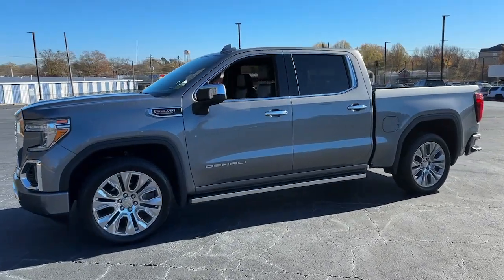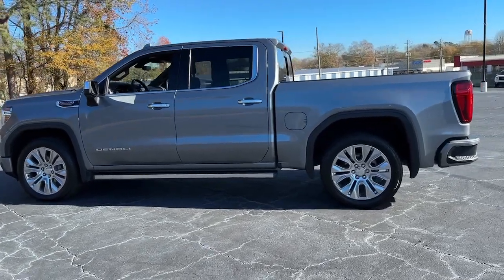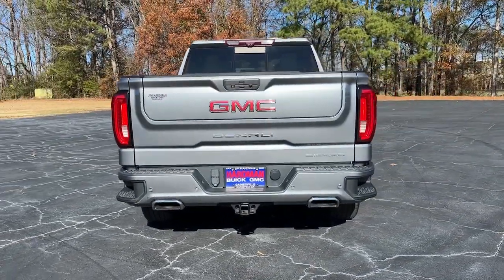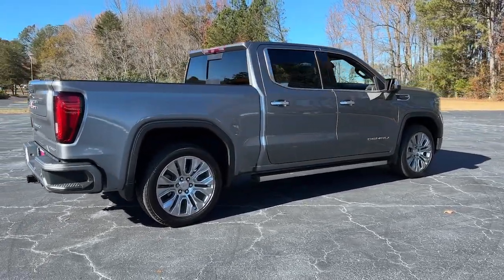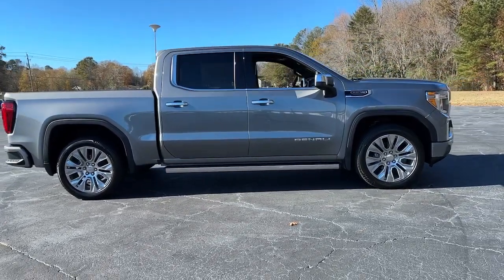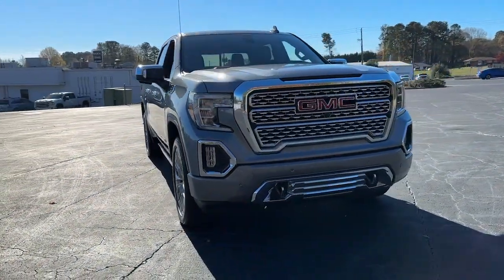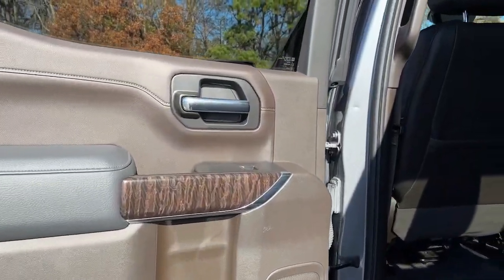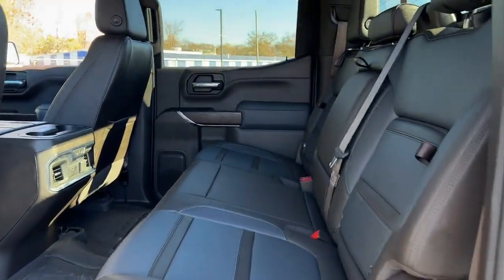2020 GMC Sierra_1500 Gainesville, Buford, Cumming, Dawsonville, Flowery Branch, GA 42985A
Satin Steel Metallic Used 2020 GMC Sierra_1500 Denali available in Gainesville, Georgia at Jim Hardman Buick GMC. Servicing the  Buford, Cumming, Dawsonville, Flowery Branch, GA area.

Due to our amazing pricing please call before coming down to ensure the vehicle is still available! **NAVIGATION** **LEATHER** **22 WHEELS** **HEATED/AC SEATS** **SUNROOF/MOON ROOF** **BLUETOOTH** **BLIND SPOT** **BACK UP CAMERA** **ONSTAR** **APPLE CARPLAY** **LANE KEEPING ASSIST** **TOUCH SCREEN CONTROLS** **KEYLESS ACCESS W/PUSH BUTTON START** Sierra 1500 Denali 4D Crew Cab EcoTec3 6.2L V8 10-Speed Automatic 4WD Satin Steel Metallic Dark Walnut/Dark Ash Grey Leather 10-Way Power Driver Seat Adjuster w/Lumbar 10-Way Power Passenger Seat Adjuster w/Lumbar 120-Volt Bed Mounted Power Outlet 120-Volt Instrument Panel Power Outlet 12-Volt Rear Auxiliary Power Outlet 170 Amp Alternator 2 USB Ports 2 USB Ports (1st Row) 4G LTE Wi-Fi Hotspot Capable Adaptive Cruise Control - Camera Apple CarPlay/Android Auto Automatic Emergency Braking Auxiliary External Transmission Oil Cooler Bed View Camera Chrome Recovery Hooks Chrome Wheel To Wheel Assist Steps Color-Keyed Carpeting Floor Covering Compass Deep-Tinted Glass Denali Ultimate Package Driver Alert Package I Driver Alert Package II Driver Memory Electric Rear-Window Defogger Electrical Lock Control Steering Column Floor-Mounted Center Console Following Distance Indicator Forward Collision Alert Front Pedestrian Braking GMC Connected Access Capable GMC MultiPro Power Steps HD Radio HD Rear Vision Camera HD Surround Vision w/2 Trailer View Camera Provisions Heated 2nd Row Outboard Seats Heated Driver & Front Outboard Passenger Seating Heavy-Duty Rear Locking Differential High-Capacity Air Filter Hill Descent Control Hitch Guidance Hitch Guidance w/Hitch View Integrated Trailer Brake Controller IntelliBeam Automatic High Beam On/Off In-Vehicle Trailering App Keyless Open & Start Lane Change Alert w/Side Blind Zone Alert Lane Keep Assist w/Lane Departure Warning LED Cargo Area Lighting Manual Tilt-Wheel & Telescoping Steering Column Multicolor 15 Diagonal Head-Up Display Navigation System OnStar & GMC Connected Services Capable Power Door Locks Power Front Passenger Windows w/Express Up/Down Power Front Windows w/Driver Express Up/Down Power Rear Windows w/Express Down Power Sliding Rear Window w/Rear Defogger Power Sunroof Preferred Equipment Group 5SA ProGrade Trailering System Rear Camera Mirror Rear Cross Traffic Alert Rear Dual USB Charging-Only Ports Rear Wheelhouse Liners Remote Vehicle Starter System Safety Alert Seat Signature Denali Grille Spray-On Pickup Bed Liner w/Denali Logo Steering Wheel Audio Controls Steering wheel mounted audio controls Technology Package Theft Deterrent System (Unauthorized Entry) Trailering Package Ultrasonic Front & Rear Park Assist Universal Home Remote Ventilated Driver & Front Passenger Seats Wheels: 22 x 9 Multi-Dimensional Polished Alum Wireless Charging. CARFAX One-Owner. Odometer is 5246 miles below market average!Georgias oldest Buick GMC dealer for over 35 years!
DRIVER ALERT PACKAGE II  includes (UEU) Forward Collision Alert  (UHX) Lane Keep Assist/Lane Departure Warning  (UHY) Automatic Emergency Braking  (UKJ) Front Pedestrian Braking  (TQ5) IntelliBeam headlamps  (KSG) Adaptive Cruise Control-Camera and (UE4) Following Distance Indicator,REAR CAMERA MIRROR  INSIDE REARVIEW AUTO-DIMMING  with full camera display,SATIN STEEL METALLIC,INTELLIBEAM  AUTOMATIC HIGH BEAM ON/OFF,FRONT PEDESTRIAN BRAKING,FOLLOWING DISTANCE INDICATOR,REAR AXLE  3.23 RATIO,LICENSE PLATE KIT  FRONT,TRANSMISSION  10-SPEED AUTOMATIC  ELECTRONICALLY CONTROLLED  with overdrive and tow/haul mode. Includes Cruise Grade Braking and Powertrain Grade Braking (STD),BED VIEW CAMERA  includes Two Trailer Camera Provisions,GMC MULTIPRO POWER STEPS  REARWARD ARTICULATING  (providing box access). Foot activated running side board.,LANE KEEP ASSIST  with Lane Departure Warning,ADAPTIVE CRUISE CONTROL - CAMERA,DENALI ULTIMATE PACKAGE  includes (CWM) Technology Package  (PDJ) Driver Alert Package II  (CF5) sunroof  (BRS) GMC MultiPro Power Steps  (SFE) wheel locks  LPO and (SMF) 22 multi-dimensional polished aluminum wheels,DENALI PREFERRED EQUIPMENT GROUP  includes standard equipment,DARK WALNUT/DARK ASH GREY  FORGE PERFORATED LEATHER-APPOINTED SEAT TRIM,TRAILER TIRE PRESSURE MONITOR SYSTEM  includes module and set of 4 sensors.,CUSTOMER DIALOGUE NETWORK,WHEELS  22 X 9 (55.9 CM X 22.9 CM) MULTI-DIMENSIONAL POLISHED ALUMINUM,ENGINE  6.2L ECOTEC3 V8  (420 hp [313 kW] @ 5600 rpm  460 lb-ft of torque [624 Nm] @ 4100 rpm); featur